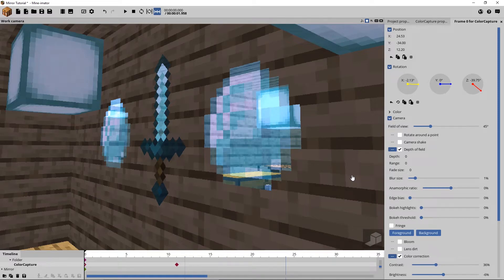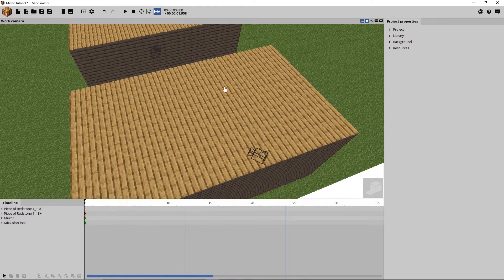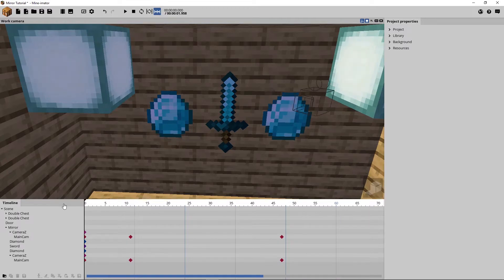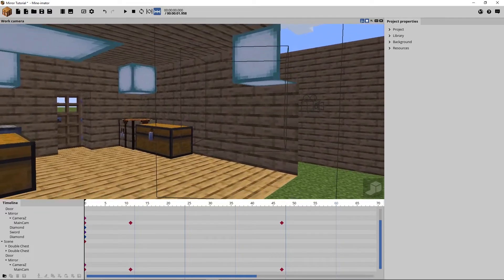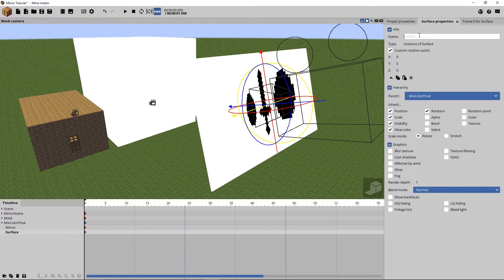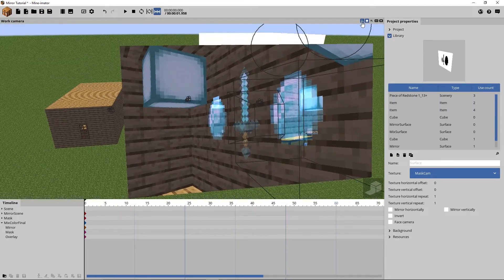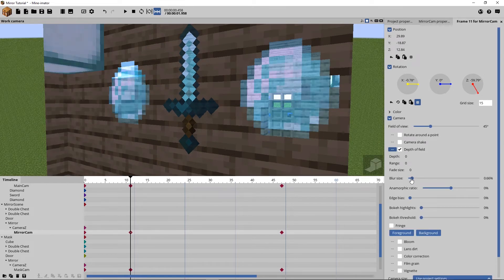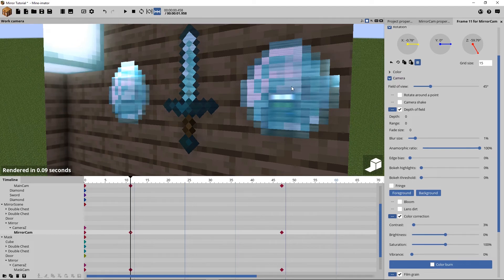MI realtime masking #3: correct Reflection | Tuorial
This is the 3. part of my MI raltime masking tutorial. I will show you how to make customizable perspectively correct reflection.